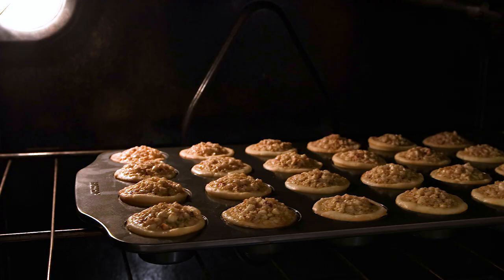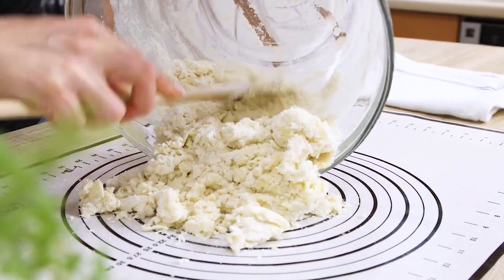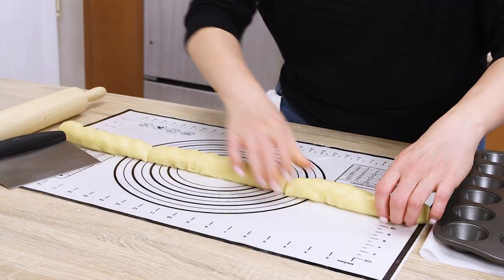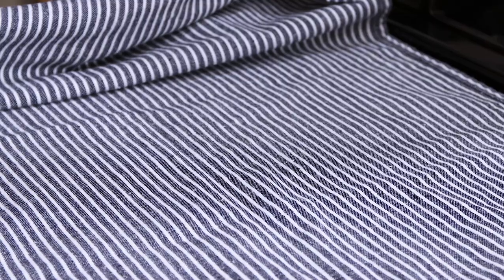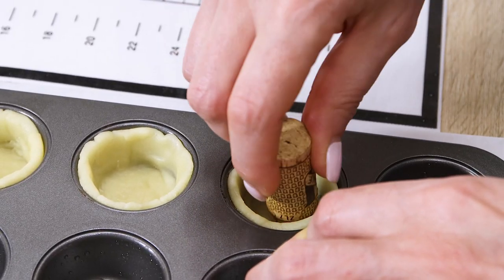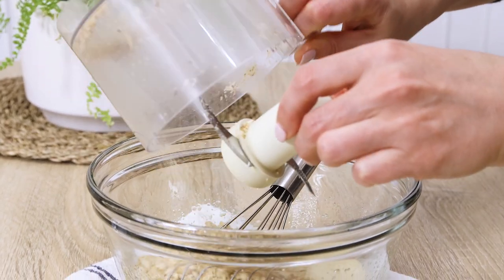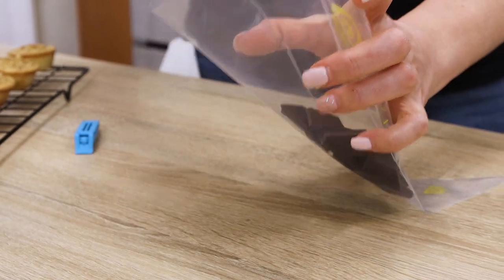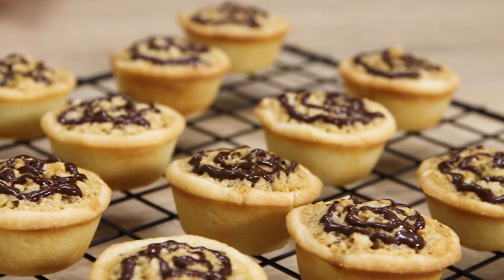Easy Hazelnut Chocolate Tarts | Step-by-step recipe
This is an easy, step-by-step recipe to make hazelnut chocolate tarts. They have a rich buttery flavour and are perfectly sized to ensure you enjoy it guilt-free! Check out the list of ingredients and measurements below.

-INGREDIENTS-
For the sweet tart dough:

1/2 cup / 90g butter, softened
1/2 cup / 90 g granulated sugar
1 large egg
1 pinch of salt
250 g AP flour

For the hazelnut filling:
150 g hazelnuts, toasted, skins removed
60 g butter, softened
40 g brown sugar
1 tsp. vanilla extract
1 pinch of salt
2 large eggs

Chocolate ribbons:
40 g good quality dark chocolate, melted (I've used 70% Lindt bar)

Bake at 375F/190C for 15 min